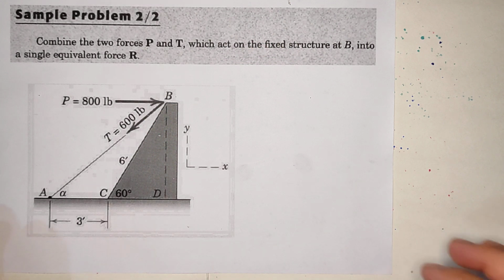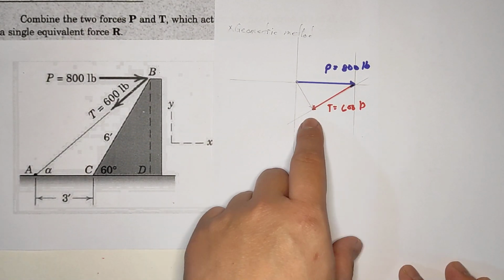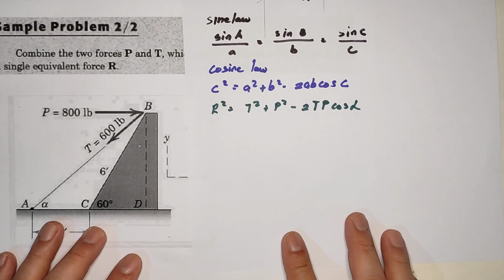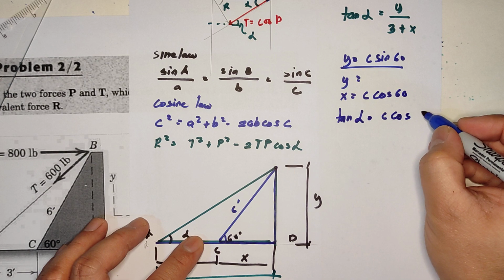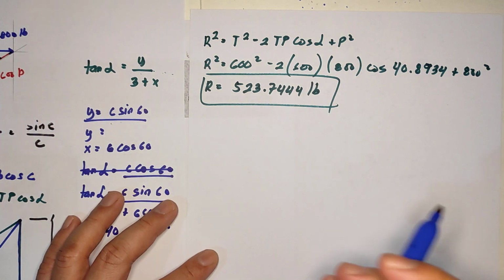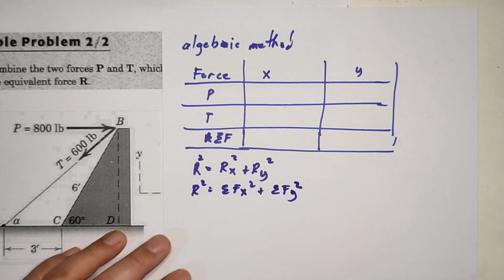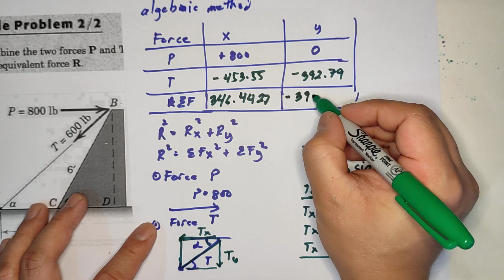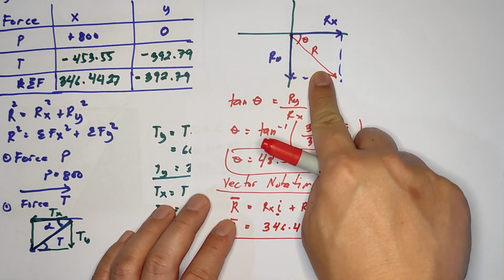Static module 1 force system sample 2/2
force system